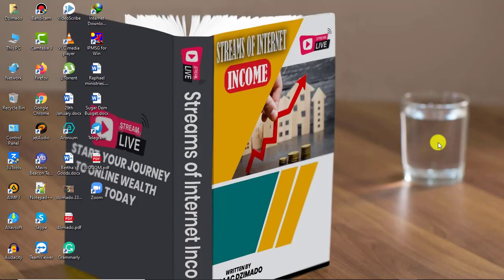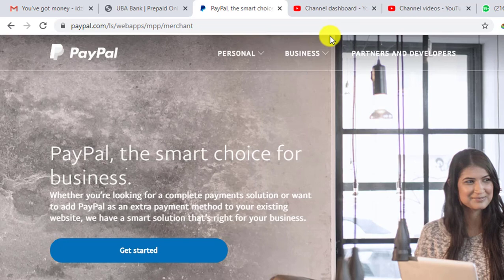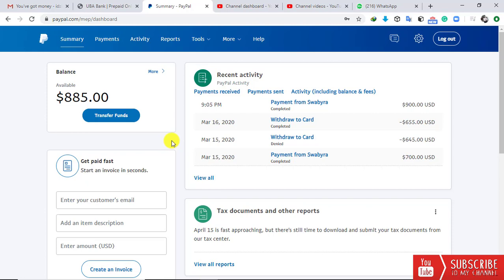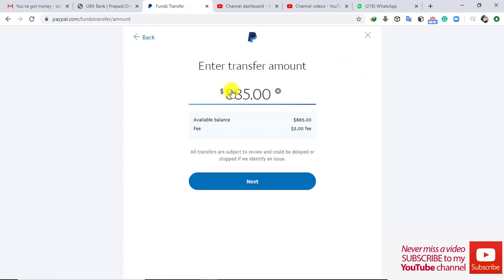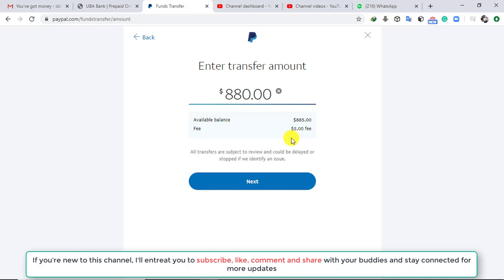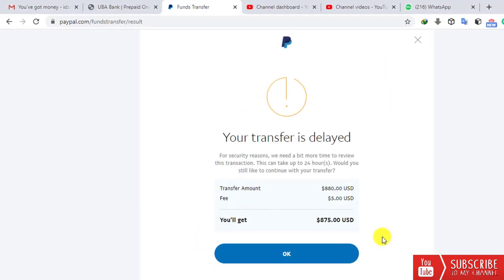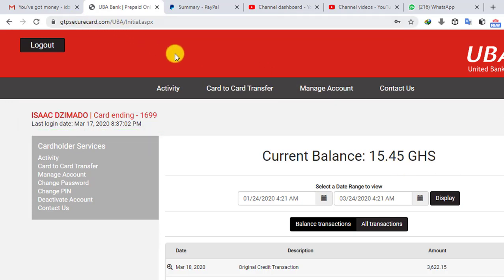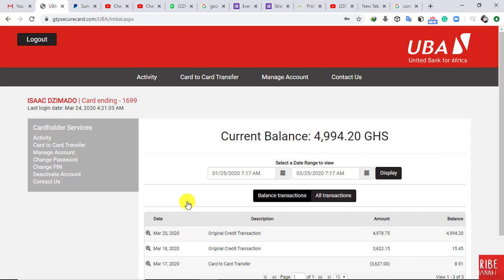How to Transfer PayPal Funds onto Your Master or Visa Card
MUST WATCH; Learn from this excellent tutorial on how you can transfer funds from your Paypal account onto your Master or VisaCard with ease.